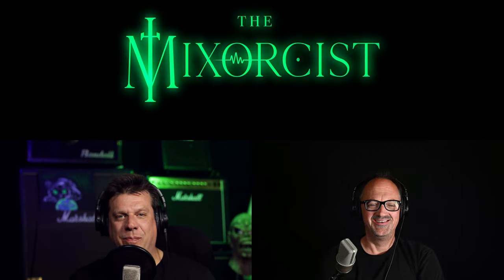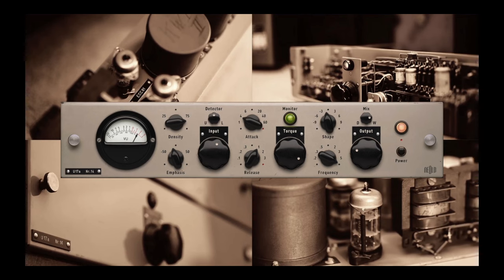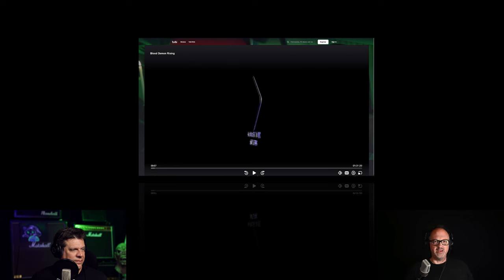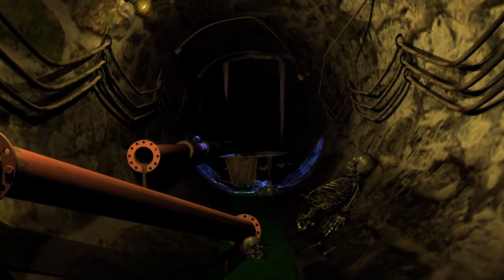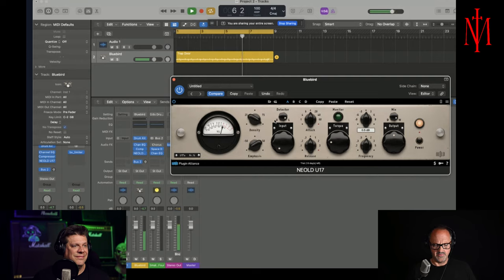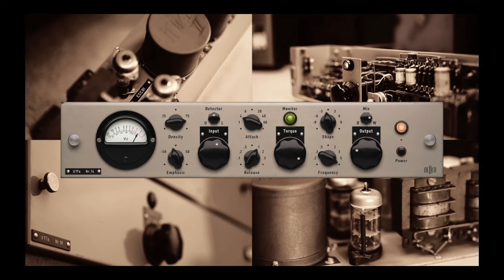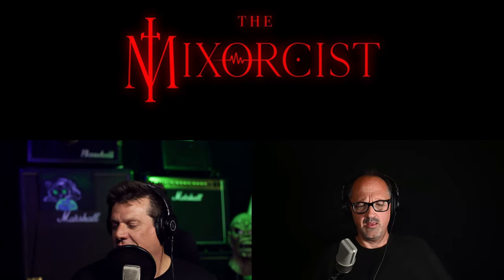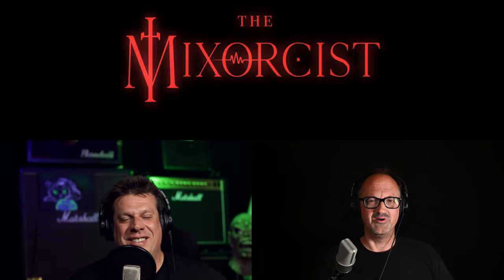Neold U17 Compressor from Plugin Alliance, Scoring Horror Movies, Pantera Returns?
Neold have done it again with U17, an intensely modeled, very rare German compressor.
Here are the films we mentioned that Eric scored, watch on Tubi and enjoy: